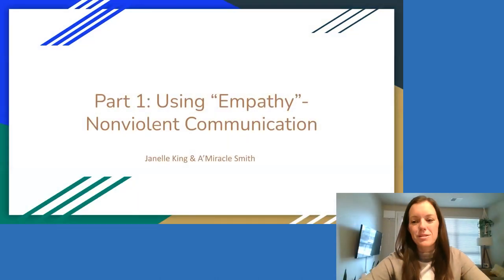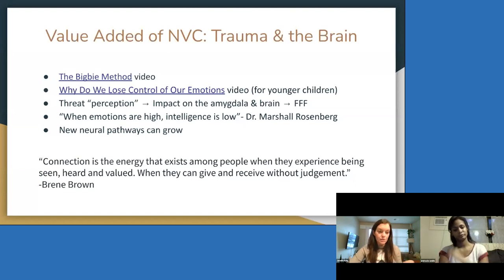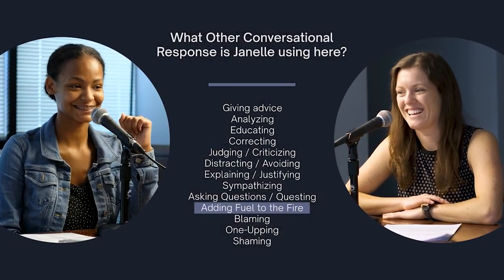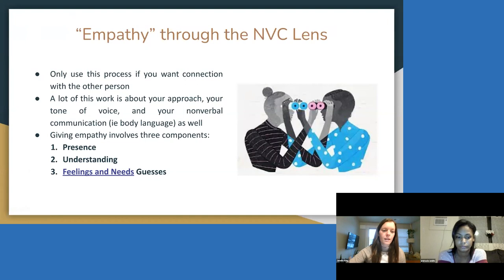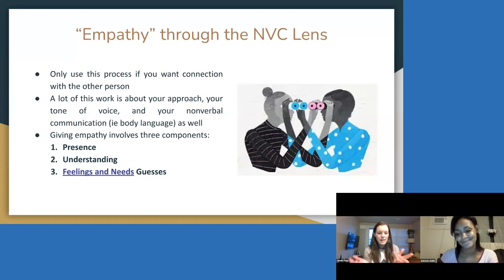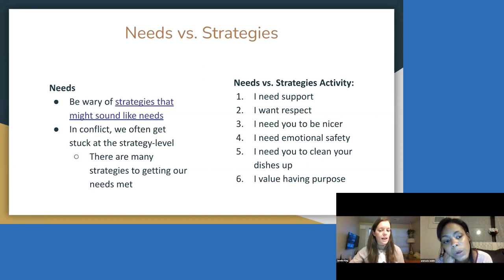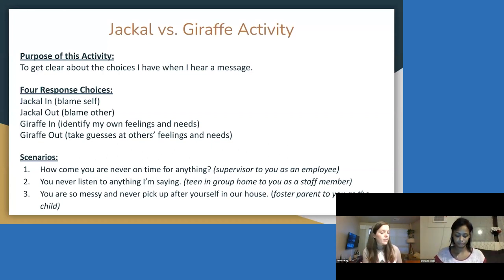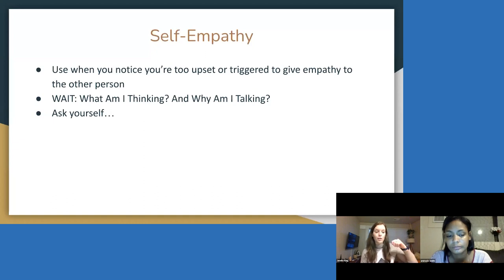Nonviolent Communication Part 1: Using Empathy | ALIGN Webinar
Communication skills are fundamental to social work practice. Nonviolent Communication (NVC), sometimes referred to as Compassionate Communication, offers a powerful tool for positive social change. According to its creator, psychologist Marshall Rosenberg, NVC is effective in relationships among families, colleagues, and in conflicts of any nature as it encourages empathic communication. For child welfare professionals, compassion and empathy are cornerstones to building trust among families, as well as within interprofessional relationships.

In this webinar, we will discuss the connection between trauma and adverse experiences, the brain, and NVC. Participants will reflect on how they typically respond to conflict situations, both personally and professionally. Through the NVC model, participants will learn other conversational responses, how to implement empathic communication through the three components of empathy, as well as the difference between feelings vs. thought-feelings and needs vs. strategies.

Presented by: Janelle King, Restorative Practices Coordinator at Boulder Valley School District, and A'miracle Smith, Nursing Student and Youth Advocate

For resources mentioned during the webinar, please see our resource library

This webinar is offered through the ALIGN Initiative under the Florida Institute for Child Welfare's GROW Center. The goal of ALIGN is to cultivate a learning community of professionals who benefit from enhancement of skills as well as comprehensive support as they advance in their child welfare careers.

Stay informed of future webinar offerings by joining our mailing list